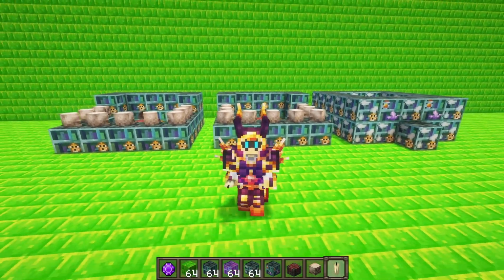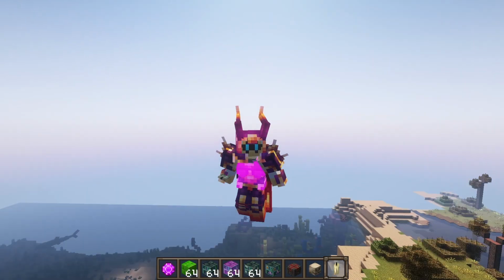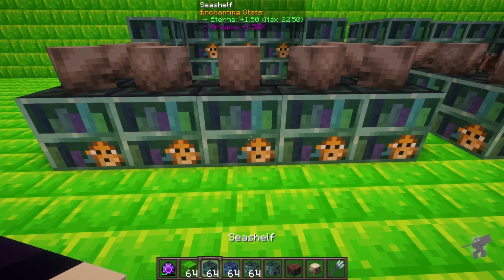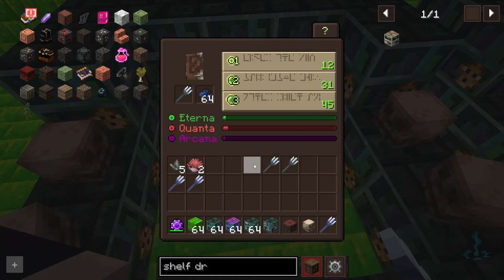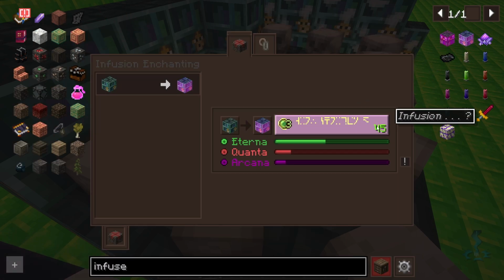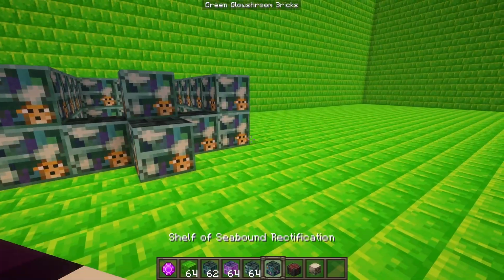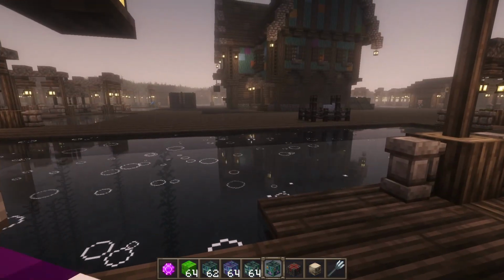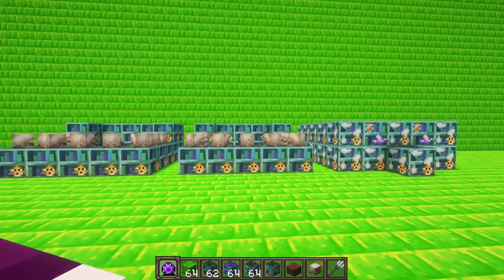BEST EARLY GAME ENCHANTMENTS in DawnCraft! (Guide)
Welcome to Dawncraft Echoes of Legends! In this video, Lancer guides you through the best early game enchantment table setup. Learn everything you need to know about enchanting in this popular Minecraft mod, from setting up the most efficient sea shelf system to gathering essential resources like prismarine bricks and pufferfish. Whether you're just starting or looking to optimize your gear, this complete guide will help you craft the best enchantments for your adventures.

📖 What You’ll Learn:

Optimal Early Game Setup: The best enchantment table setup for beginners.
Resource Gathering Tips: Where to find prismarine bricks, pufferfish, and other key materials.
Enchantment Strategies: Understanding Eterna, Arcana, and Quanta for better enchantments.
Crafting the Sea Shelf: Step-by-step guide to creating and upgrading your sea shelf setup.
Avoiding Common Mistakes: Tips on what to avoid when enchanting early game gear.
🔮 Episode Highlights:

Comprehensive Enchantment Guide: Detailed walkthrough on using tomes, the enchantment library, and more.
Resource Locations: Best spots to gather essential items for crafting.
Advanced Tips: Insights into maximizing enchantment levels and avoiding curses.